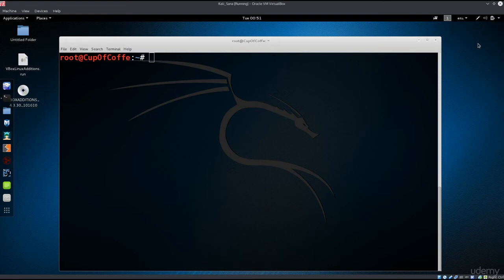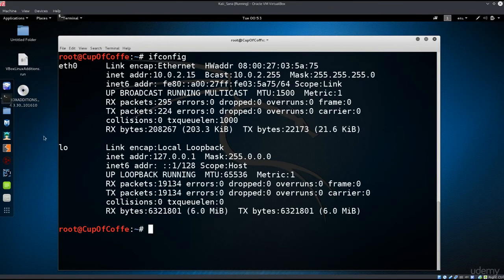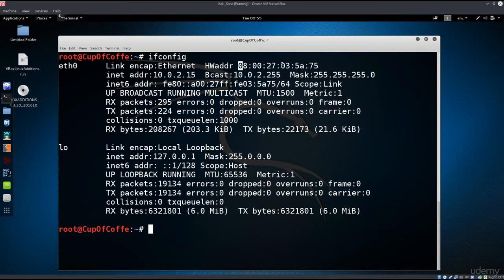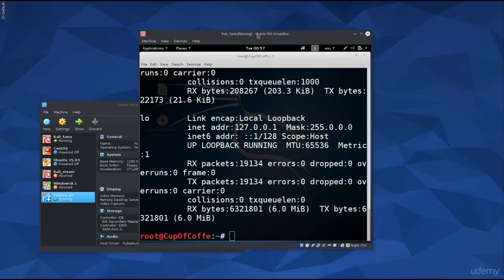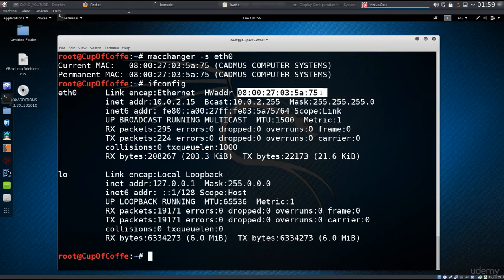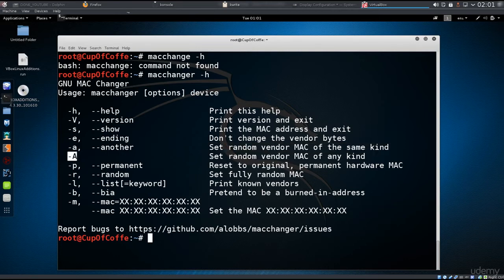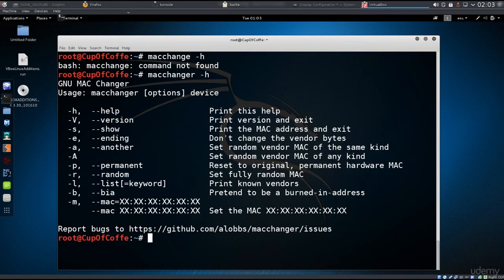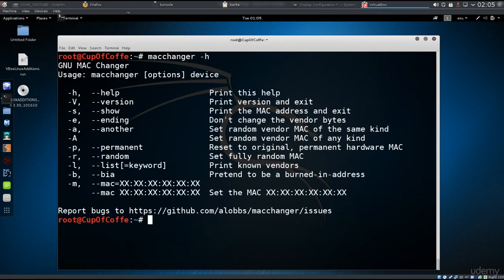Macchanger part 1